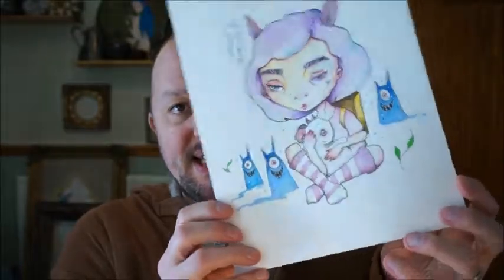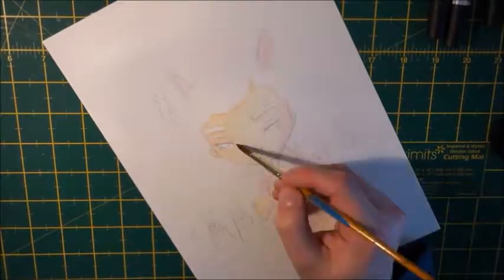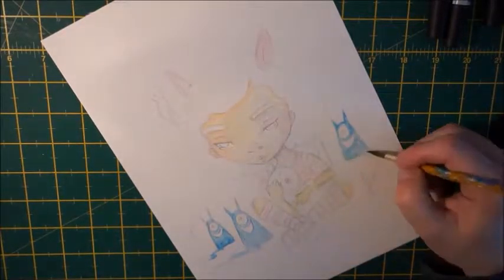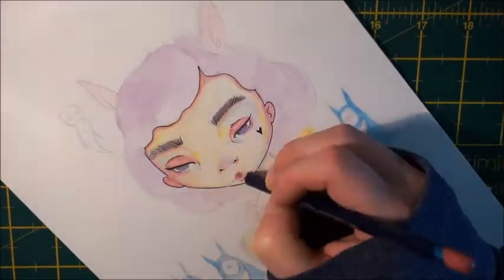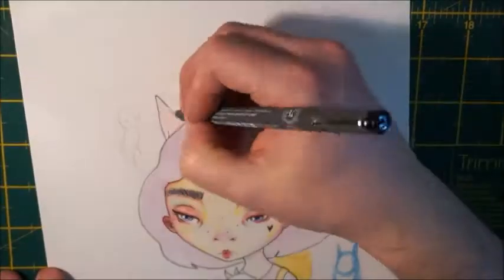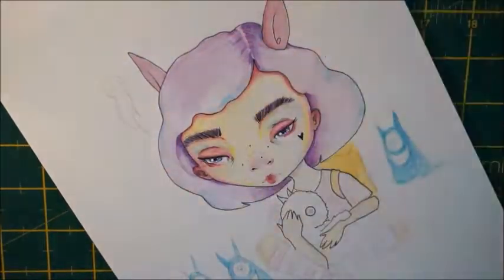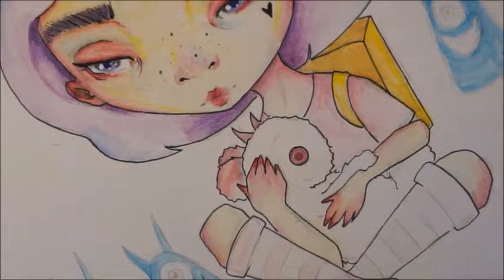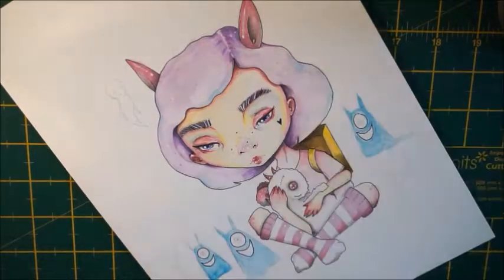Tips for finding your art style!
Hello loves!

I wanted to have a little chat, maybe offer my perspective on finding an art style. I'm still getting used to the voiceover bit so feel free to offer any advice!

Big Love,

Product list;

Derwent watercolours
Promarkers
Stadeler fineliners
Pentel brushpen
Derwent watercolour pencils
Inktense pencils
Copious amounts of coffee